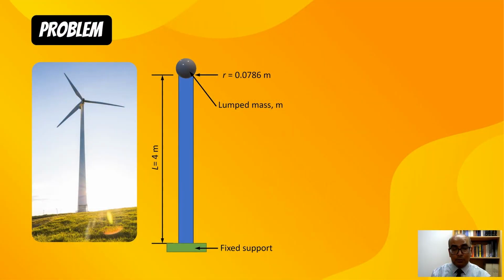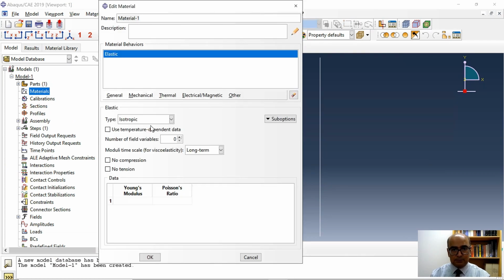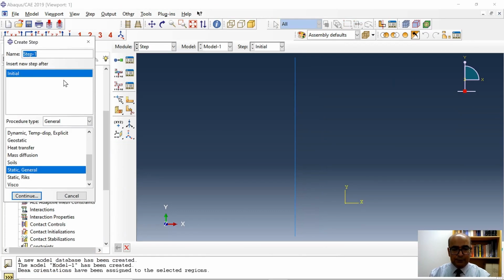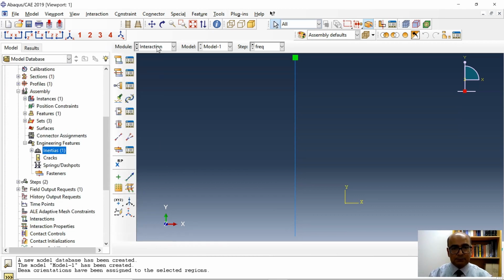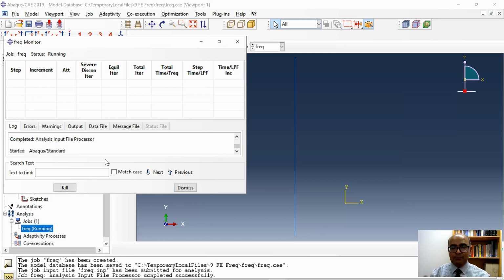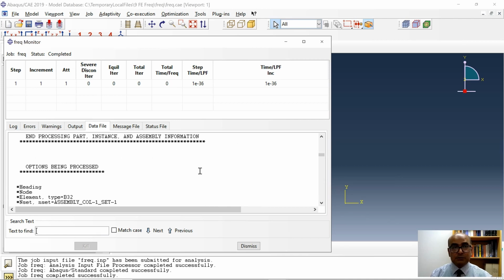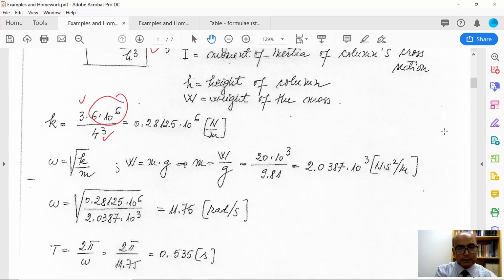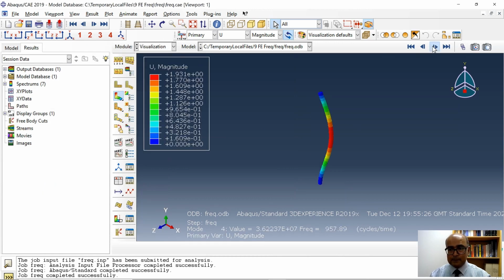9 Frequency Analysis of column | Structural Dynamics – ABAQUS Tutorial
Frequency analysis of single degree of freedom systems using ABAQUS is presented by Dr Jawed Qureshi.

The video is geared towards Civil, Structural and Mechanical Engineers and students wanting to learn ABAQUS basics.

*** TIMESTAMPS ***
00:00 – Introduction
00:51 – Problem description
02:27 – Steps to model wind turbine
08:45 – Comparison with analytical solution

Single Degree of System (SDOF) lay summary:

Single Degree of Freedom (SDOF) structures provide simplified models to understand the dynamic behaviour of various systems. Examples include a swinging door, car suspension, and a pendulum clock. In a car's suspension, the car body is the mass, the springs are the suspension system, ensuring a comfortable ride.
Similarly, a swinging door, when pushed, exhibits simple harmonic motion, modelled as an SDOF system. These simplified models extend to natural phenomena like swaying trees in the wind or the vibrating string of a guitar.
Engineers use SDOF structures to analyse and design systems ranging from elevators to tall chimneys, ensuring stability in the face of dynamic loads such as wind or vibrations. These models, while basic, offer valuable insights into the dynamic characteristics of everyday structures.

YouTube video series on FEA using ABAQUS for Civil, Structural and Mechanical Engineers
Dr Jawed Qureshi presents this video series mastering finite element analysis using ABAQUS tailored for civil, structural, and mechanical engineers. This comprehensive YouTube playlist is your key to proficiency in finite element analysis. Over the series, I guide you through the essentials, from mastering the ABAQUS interface to advanced techniques in modelling members, joints, and complete structures.
🛠️ Explore meshing strategies, material modeling intricacies, and the application of boundary conditions and loads. Navigate static and dynamic analyses to simulate diverse scenarios, understanding the dynamic responses of structures. Learn to efficiently model beams, trusses, and joints, ensuring accurate representation of structural components and connections. Assemble intricate structures, optimizing for real-world applications.
📈 Validate your models against theoretical and experimental data, gaining confidence in your simulations. Develop skills in interpreting results, transforming data into actionable engineering insights. Each tutorial is designed for accessibility, providing a hands-on learning experience suitable for engineers at all levels.